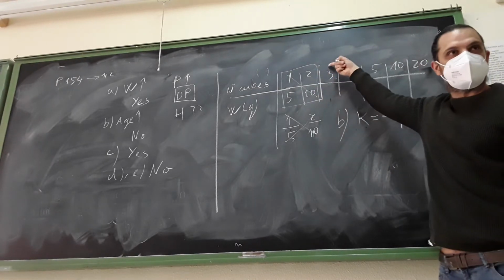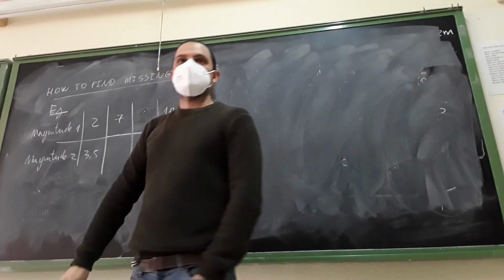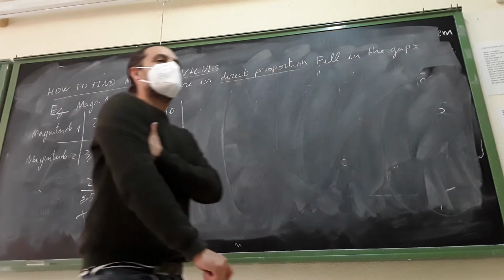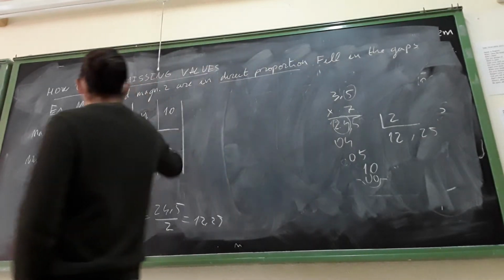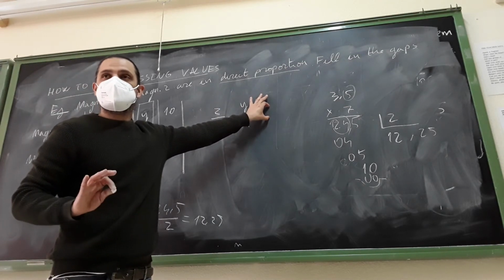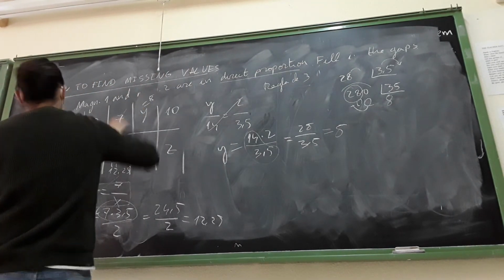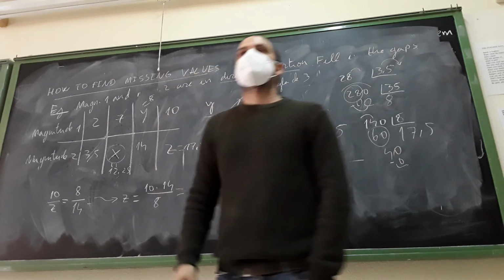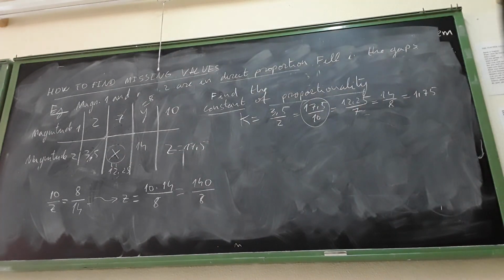Más problemas con proporción directa